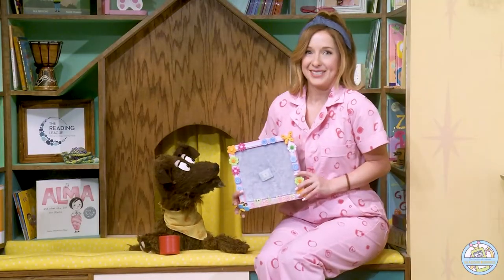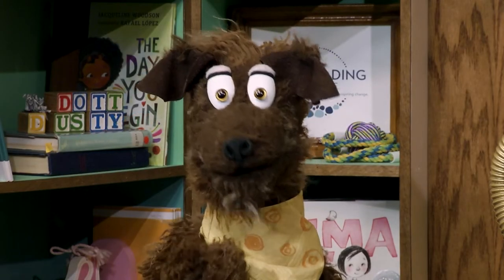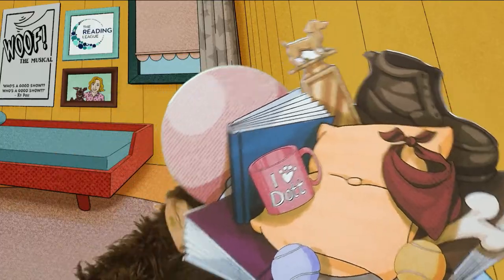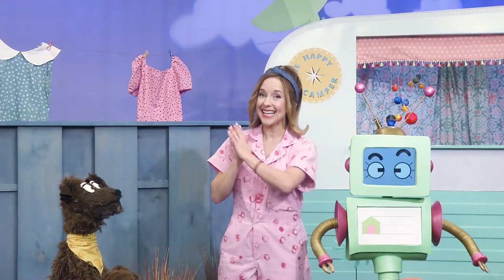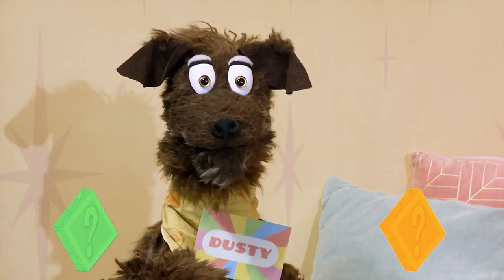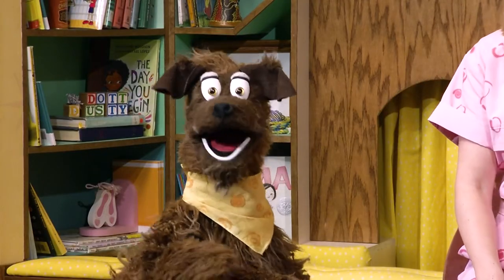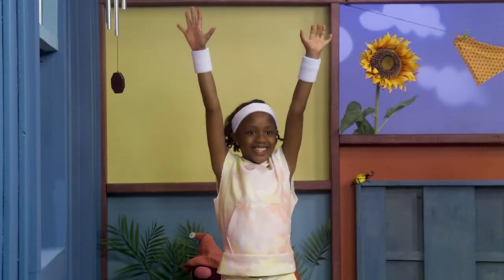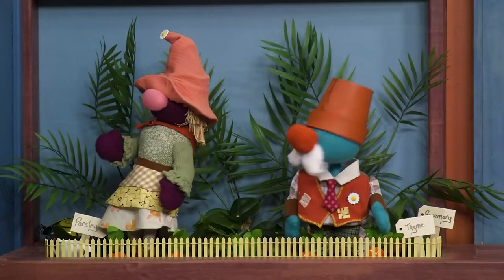Reading Buddies: The X Consonant Badge (Season 2 - Episode 5)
Episode 5 The X Consonant Badge
Earning “The X Consonant Badge” is extra special for Dusty and the Alphabotteers when they learn some unique qualities of the letter.  With Dott and AB’s help, the group explores the letter x- how it is written, the sound(s) it represents, words that use the letter x.  Dusty finds out that there are so many ways to relax, thanks to Dott and the Alphabotteers!

The Reading League’s Reading Buddies™ is an engaging foundational reading television
series that cleverly teaches underlying components of skillful word reading such as
phonological awareness, letter names/sounds, and blending sounds to decode words.

The show features a hilarious talking dog named Dusty who, with the help of his best
human friend Dott, he’s learning a new trick - how to read! They are joined by a kazoo-
talking, robot assistant named Alphabott, and an adorable cast of human Alphabotteers.
Together, they form an after-school reading club where Dusty explores letters and their
sounds, social-emotional learning, and whatever else sparks his curiosity or desire for
snacks! Each episode features a new “Alphabadge” for Dusty to earn, marking the progress of his reading journey. Together, along with the viewers, they are the “Reading Buddies!”

For more information about The Reading League’s Reading Buddies™, printable coloring and worksheets, merch and more, go

0:00 - 1:33 Introduction
1:34 - 2:35      Fancy Schmancy Word of the Day intro.
2:36 - 5:01 Alphabott's Sound of the Day
5:02 - 7:10      Dusty’s Doghouse
7:11 - 8:25      Snack Time
8:26 - 9:05 Fancy Schmancy Word (in context)
9:06 - 10:10    Dot to Dot with Alphabott
10:11 - 11:58  Invisible Paintbrush
11:59 - 12:20 Alphashort
12:21 - 14:36 Where Is It?
14:37 - 17:08 Robot Repair
17:09 - 19:41 Chaining
19:42 - 21:21 Squat with Dott
21:22 - 22:00 Bathtime Blending
22:01 - 22:54  Jampa’s Adventures
22:55 - 24:02  Children Will Listen
24:03 - 24:28 Fancy Schmancy Word review
24:29 - 24:50  Alphabadge presentation
24:51 - 25:30  Closing and Theme Song
25:31 - 25:46 Credits